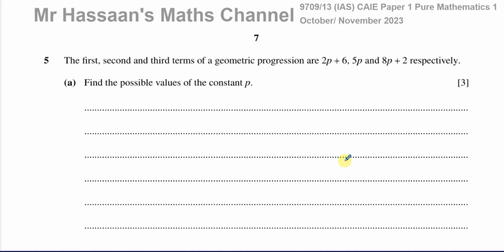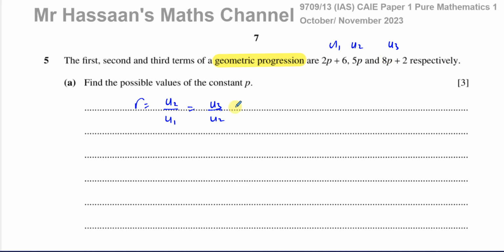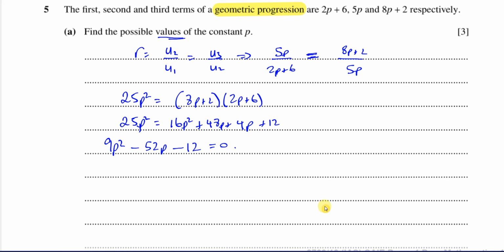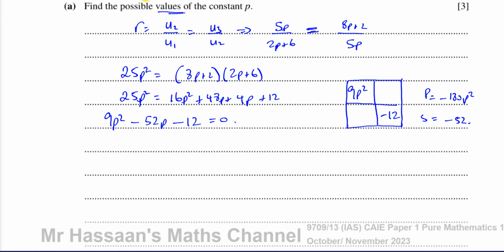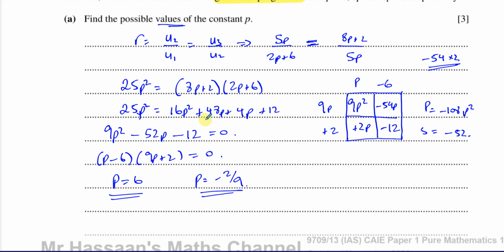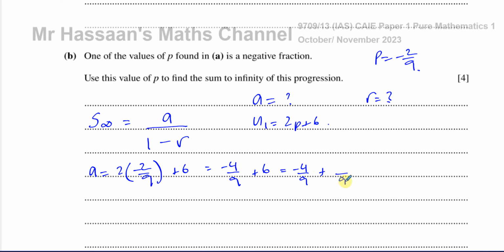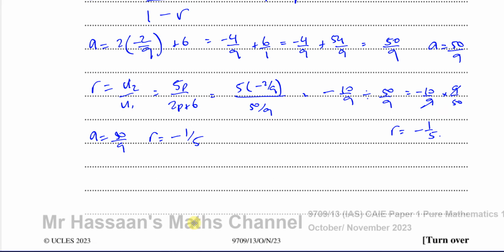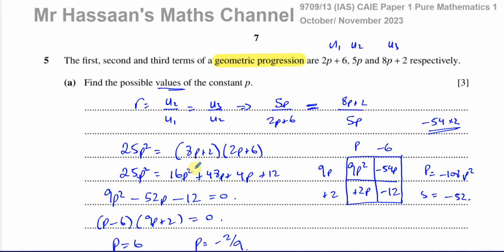CAIE, 9709/13/O/N/23 P1, November 2023, Paper 13, Q5, Geometric Series, Sum to Infinity